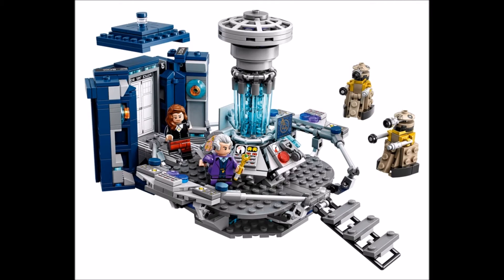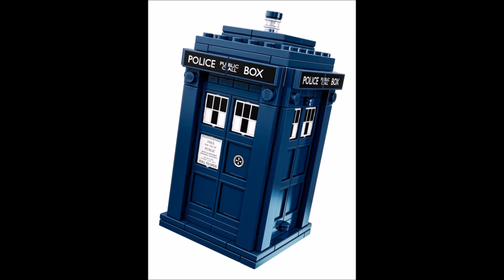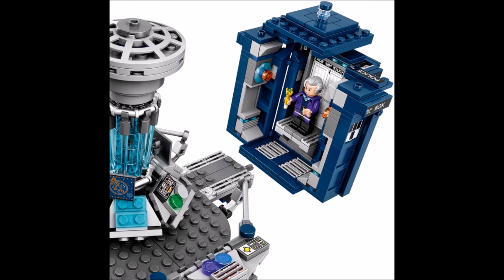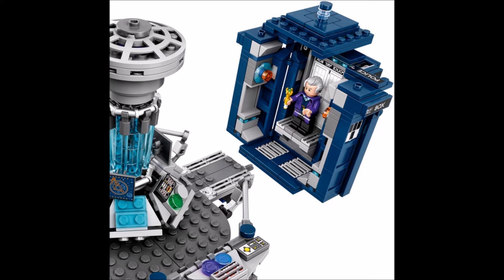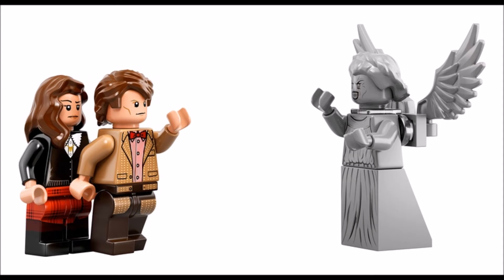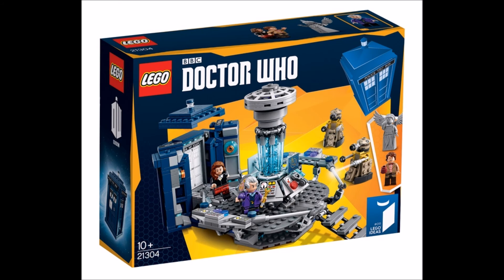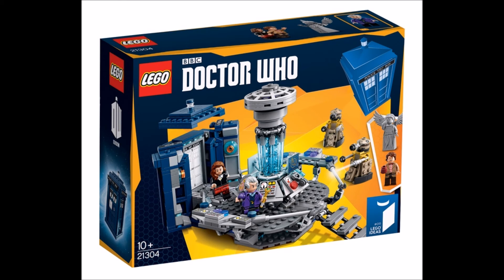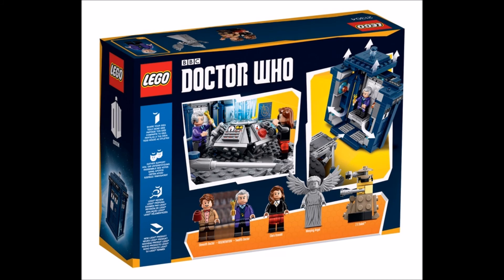LEGO Ideas Doctor Who set PICTURES!!!!!!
SO BEYOND HYPE that we are getting a doctor who lego set!
figures in this set are: 11th and 12th doctors,Clara,Weeping Angel,2 daleks! anyways i hope you guys enjoyed the video! :)